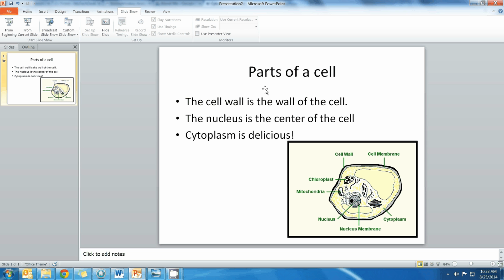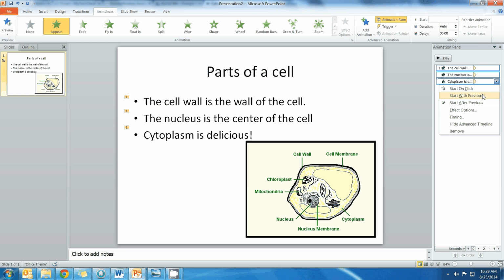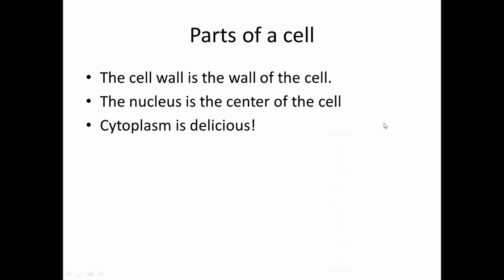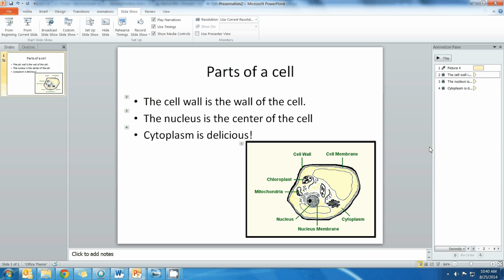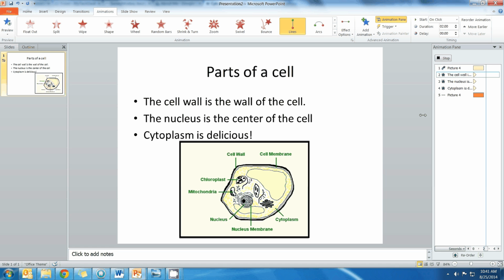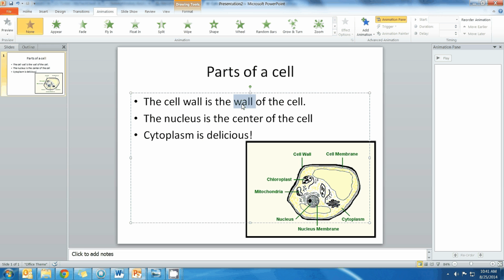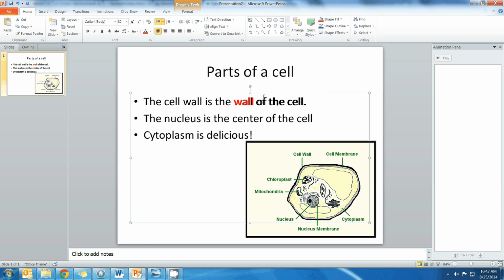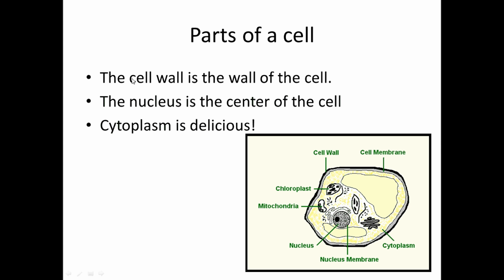Tech Tips 3